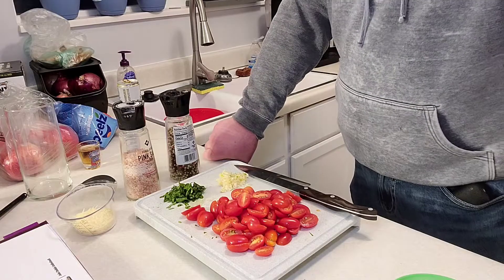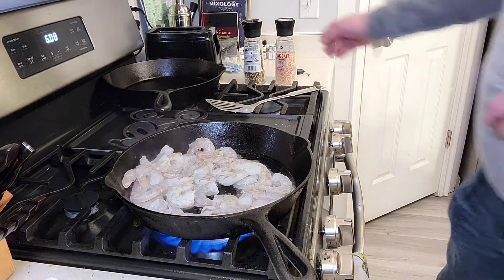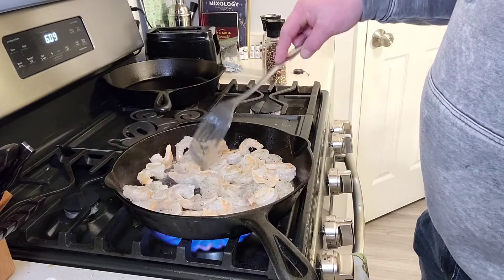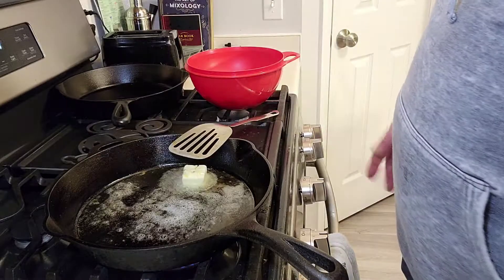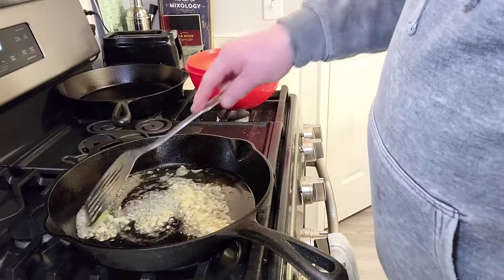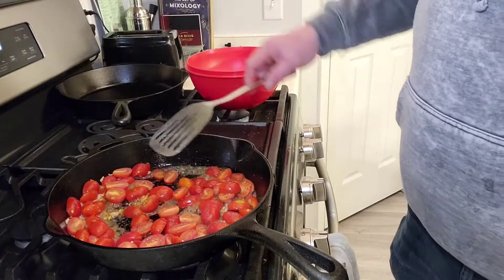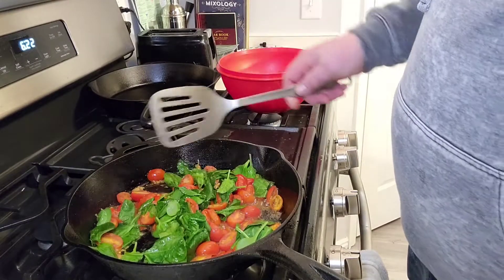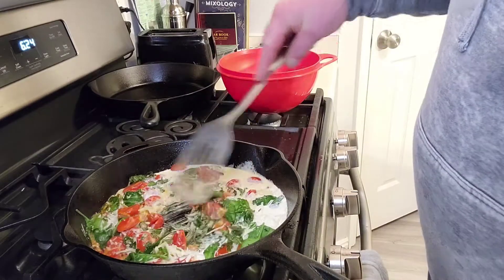Tuscan butter shrimp.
2 tbs olive oil
1 lbs shrimp peeled and tails removed
Salt and Peppers
3 tbs butter
3 cloves of garlic minced
1/2 cup half cherry tomatoes
3 cups baby spinach
1/2 cup heavy cream
1/4 grated Parmesan
1/4 cup copped basil
1 tsp lemon juice